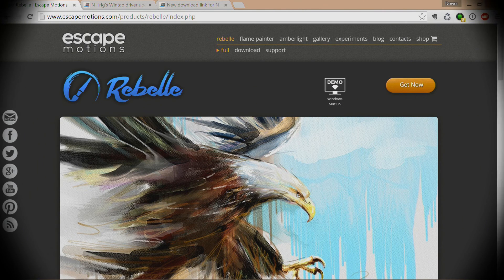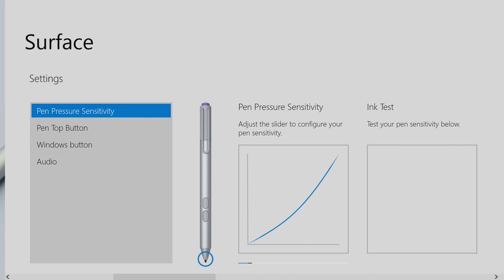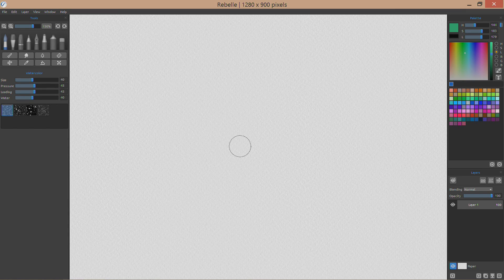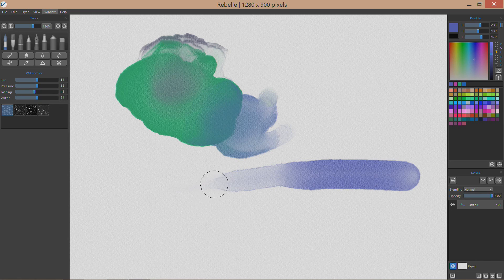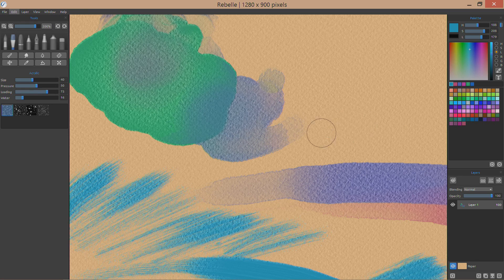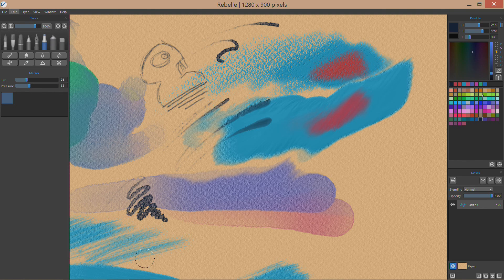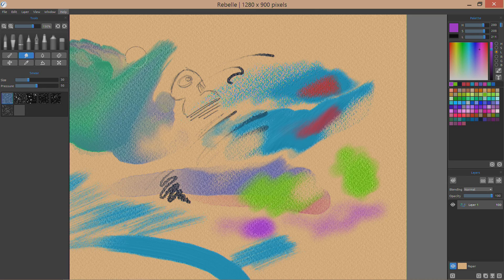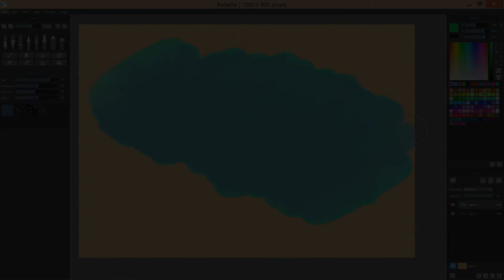Escape Motions Rebelle on the Surface Pro 3 Review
I'm always interested in paint programs to try out on my various tablets. I ran across this one in an issue of ImagineFX magazine and I had to try it out. The program is advertised as providing accurate simulations of working with Watercolor and Acrylic paints. Take a look at the video as I try it out on my Surface Pro 3.
The video is a little different than what I normally do; which is have the camera hover over me while I work... I wanted to take away some of the issue with glare and blurry UI images from my camera, so I picked up an HDMI recording device and I pipped my Surface Pro 3 display out through it... Unfortunately the SP3 has a higer res display than what the recorder can use, so it reduced the resolution to standard HD (1920x1080). I don't believe it hurt performance, and it provided a better, more clear view of the application.
Let me know what you think of this format, and if it works.